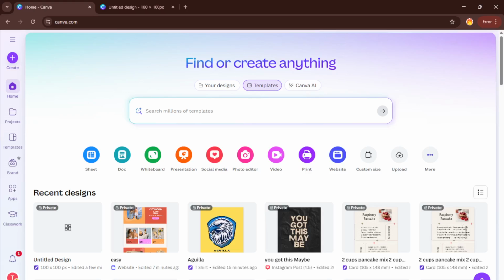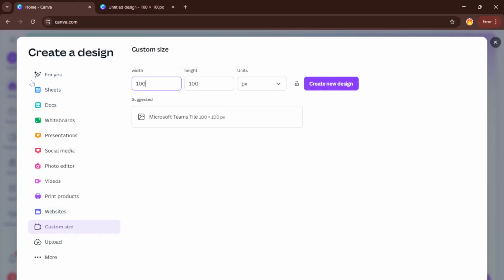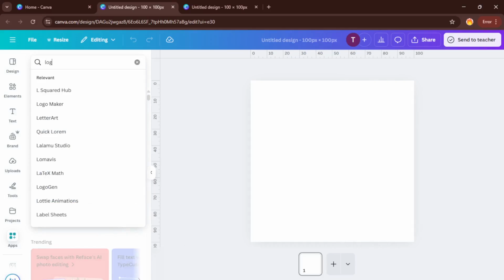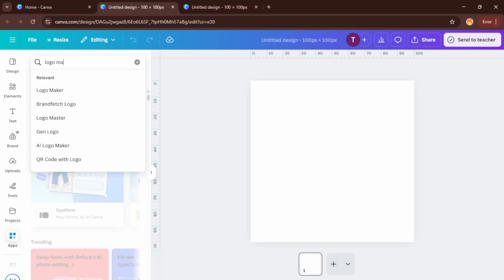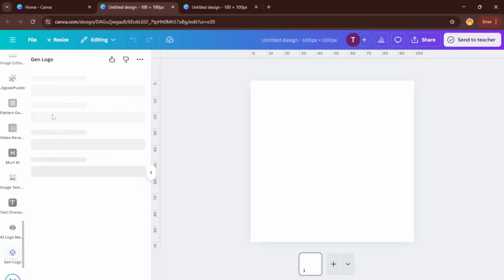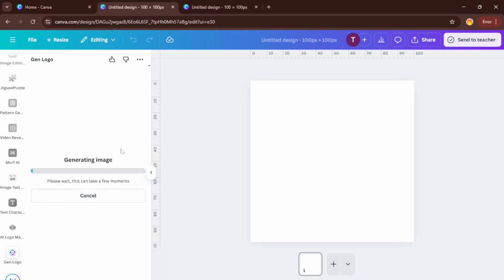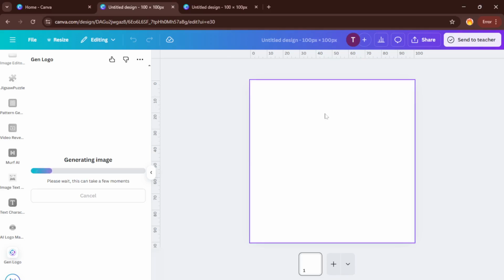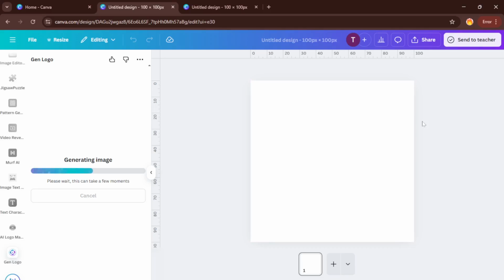How to Create an AI Logo in Canva [2026 Guide]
Want to create an AI-powered logo in Canva? In this 2026 guide, you'll learn how to use Canva's AI tools to generate logo ideas and customize them for your brand. Whether you're starting a business, launching a product, or creating a personal brand, this tutorial shows you how to create a professional logo in Canva.

In this video, you'll learn how to:

✅ Create an AI logo in Canva
✅ Use Canva's AI tools for logo ideas
✅ Write effective prompts for logo generation
✅ Choose a logo style and concept
✅ Customize colors, fonts, and graphics
✅ Add your business name and tagline
✅ Edit and refine your AI-generated logo
✅ Create a professional brand logo
✅ Download your finished logo

To create an AI logo in Canva, start by opening a new design and accessing Canva's available AI-powered design tools. Describe the type of logo you want, including your business name, style, colors, and visual elements. Generate logo ideas, choose a concept you like, and customize the design using Canva's editing tools. Once you're happy with the result, review your logo and download it in a suitable format for your brand.